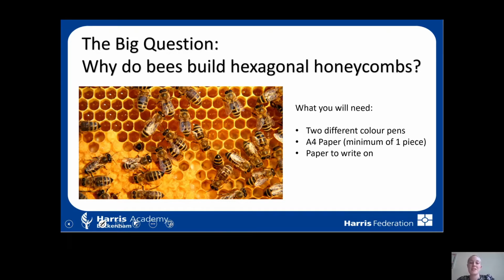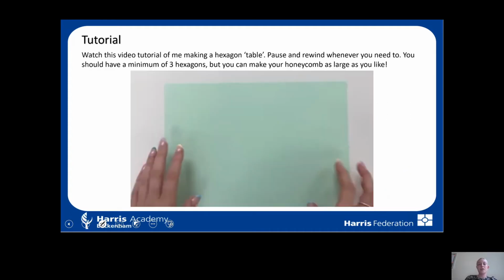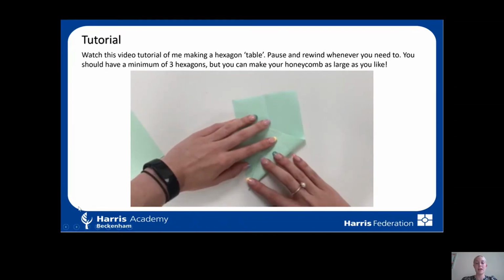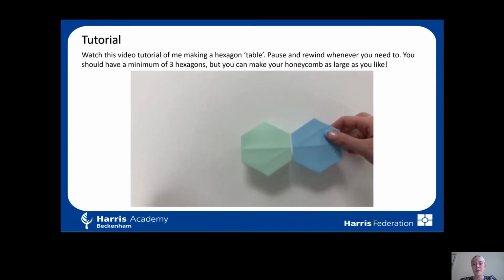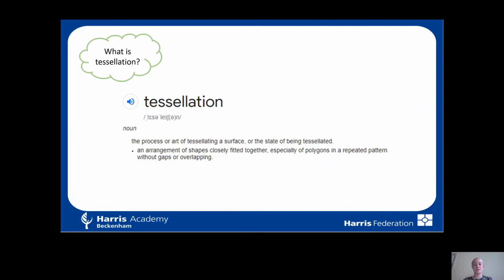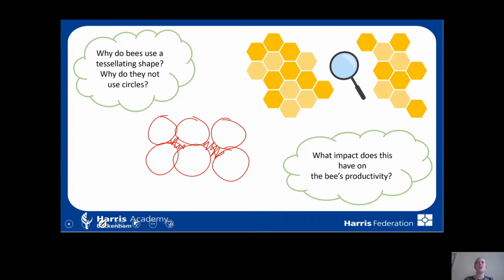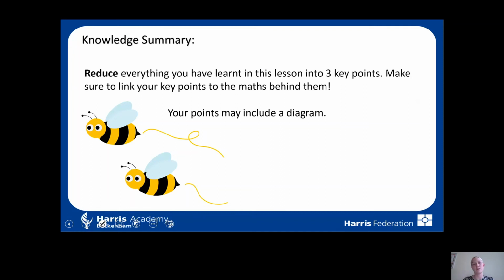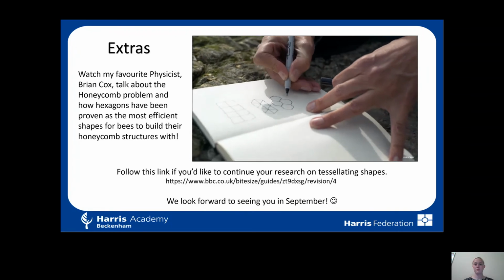Tessellation Why do bees build hexagonal honeycombs